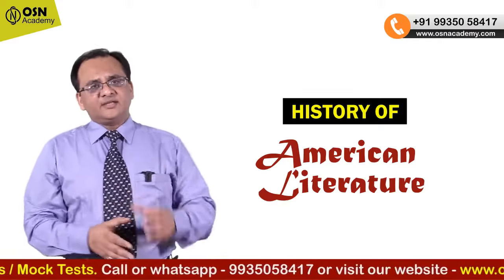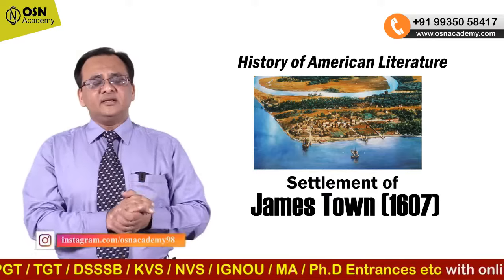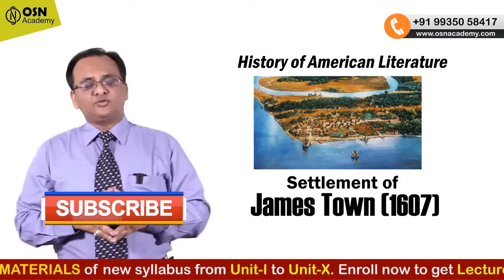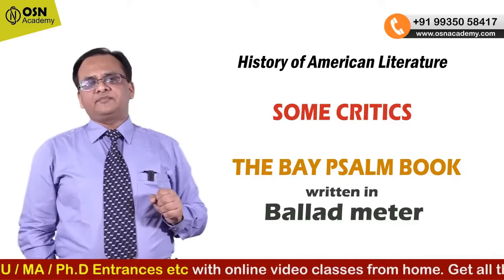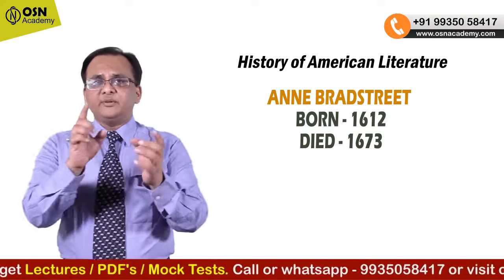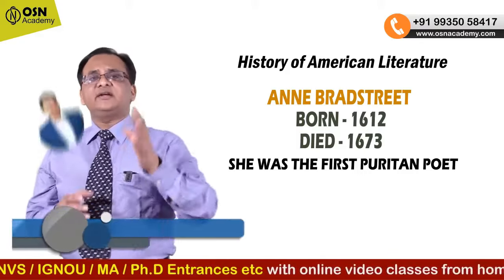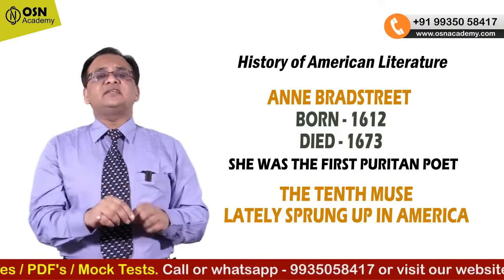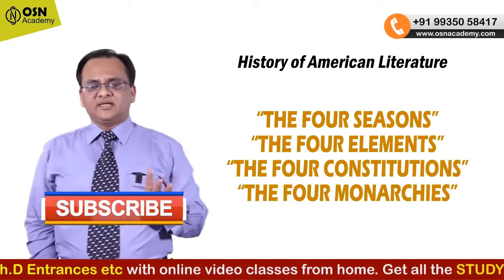History of American Literature | UGC NET / JRF English Literature | By Dr Anurag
OSN Academy – India’s Best English Literature Coaching to help you prepare for UGC NET English Paper 2 (Code 30) Online Live Video Classes | Books (Study Material) | Test Series (Mock Test) | PDFs | Previous Years Question Papers to crack UGC NET Exams and Join OSN Academy, India's leading English Literature coaching, and ace your English Literature Assistant Professor | Assistant Lecturer | Assistant Teacher Exams with confidence! Our 20+ years experienced expert instructors Dr Anurag Agarwal - Ex Govt Professor - English Literature provide comprehensive guidance and study materials to help you excel in the UGC NET and others Exams. Don't miss out on this opportunity to boost your preparation and secure success in your academic journey.

Master UGC NET English Paper 2 with OSN Academy – India's Premier Coaching - Enrol now!

Study Material or Books of NTA UGC NET English Literature Sample download

Study Material or Books of UPSC IAS Mains Optional English Literature download sample

👍 Register now - New Batch in Hindi and Pure English

Anglo Saxon Period in History of English Literature in Hindi (Bilingual) and Pure English Both Language Batches - History of English Literature | UGC NET English Literature Best Online Classes | Unit 1 | Free and Paid Classes in Hindi and Pure English both Medium. Also crack UP TGT PGT DSSSB & UPSC Optional English Literature

How to prepare for ugc net english literature ?
How do i prepare for the ugc net english literature from home ?
Is ugc net different from jrf english literature ?

India’s Best Coaching for English Literature and Home Science - No -1 Academy for UGC NET JRF SET UPSC IAS PCS Mains

OSN Academy is established by Dr. Anurag Agrawal with vast experience in mentoring and guiding students aiming for NTA UGC NET SET JRF IAS PCS GATE GIC JPSC RPSC WBPSC BPSC TGT PGT LT Grade DSSSB MA Entrance IGNOU Ph.D. in English Literature and IAS/PCS (Mains) in English Literature. Academy is established with the objective and goal of providing Quality Education to all Students aiming to excel in their careers.